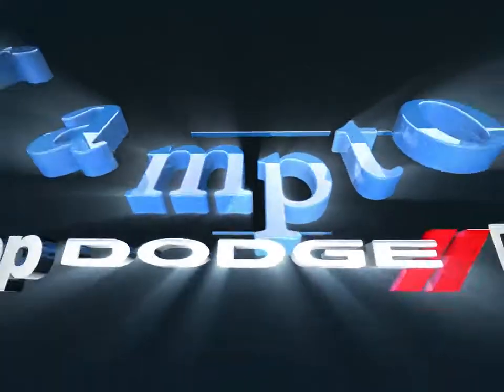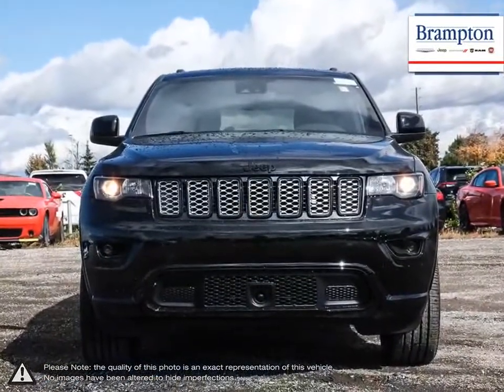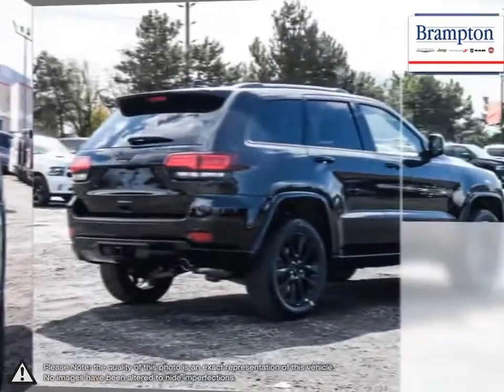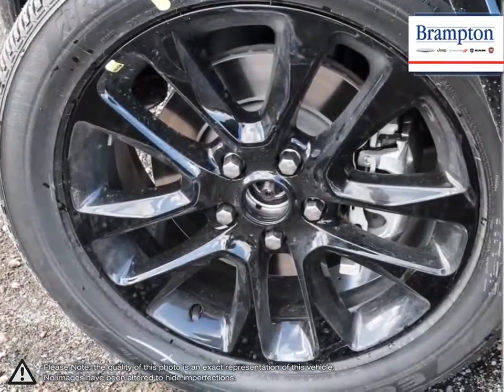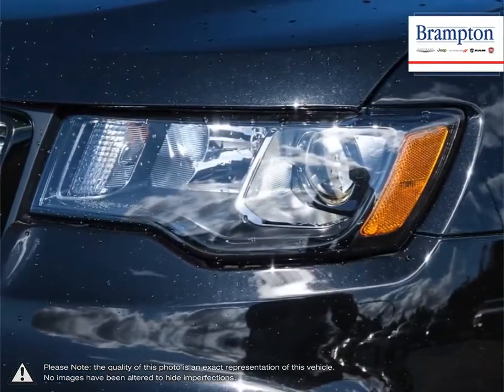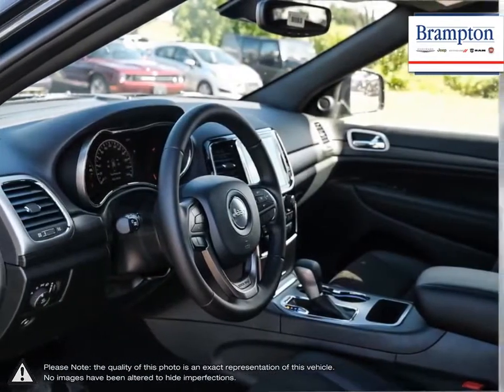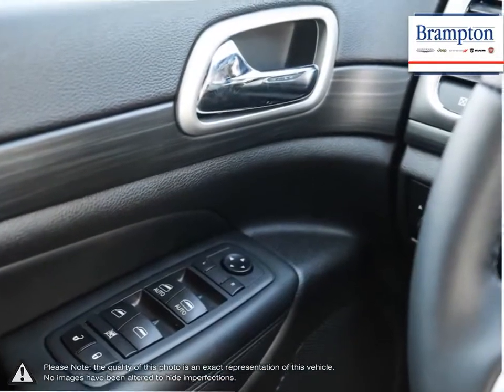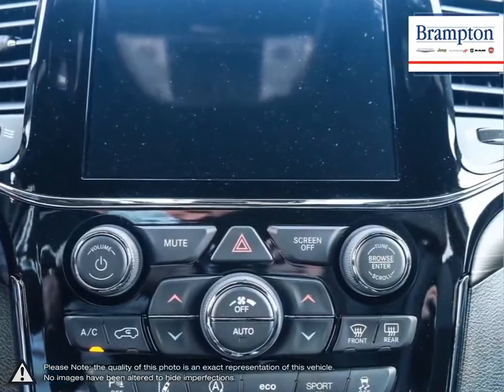2021 Jeep Grand-Cherokee | Brampton Chrysler | 1C4RJFAG4MC506275